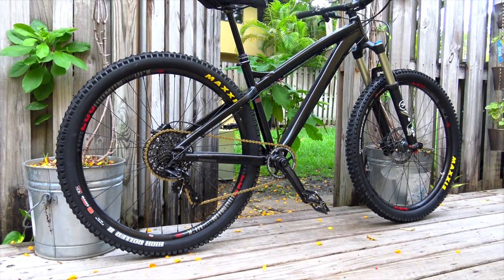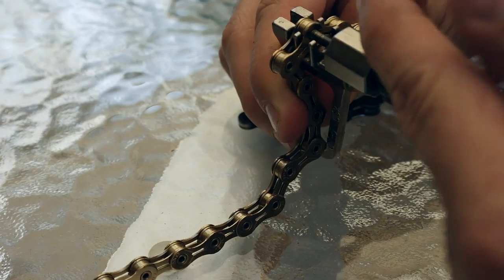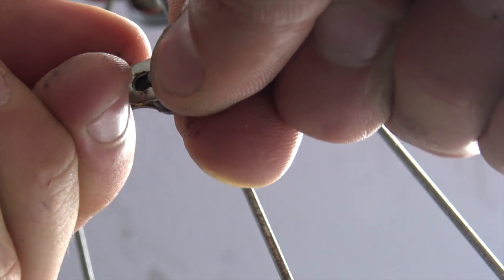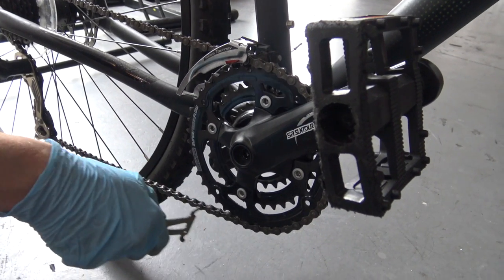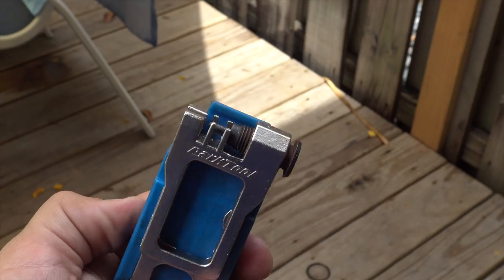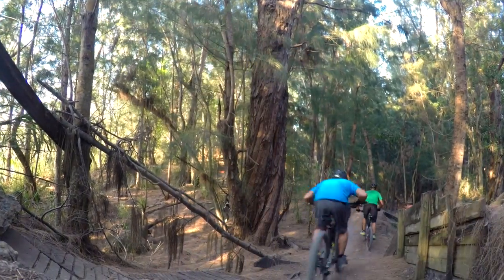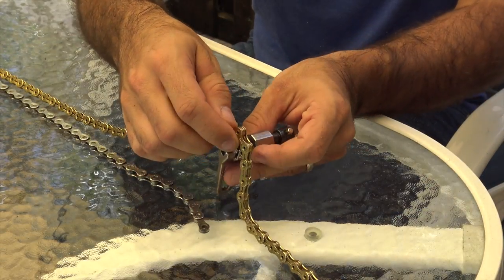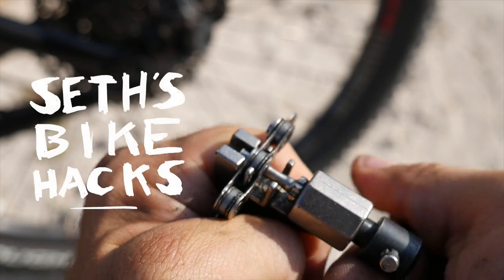How to repair or replace a MTB chain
Today, my bike is looking fly with a brand new gold chain. I installed this today because my old chain snapped at the bike park. Thanks to the help of a chain tool, I was back up and running. So why did I replace my chain if it was fixed? More importantly, how did I fix my old one? Today we’ll be talking about all of this, but first let’s take a look at some of the tools we use to work on chains.

This is a chain tool, or chain breaker. The spot on the end is for removing and joining links, while the spot at the back is for loosening tight links. To pop a link out, line it up at the end and crank down on it—carefully of course. A good chain breaker is measured to stop short of pushing the pin all the way out, but I recommend playing it safe and not going all the way to this point.

To join a link, put the chain in the opposite way and line up the pins. Of course, you need to stop pushing when the pin reaches the end. When you join a link, it’ll sometimes be tighter than the others. Use this part of the tool to push on the pin very slightly, which will loosen it up.

Since popping links in and out can weaken them, most chains have a master link for removal and maintenance. While there are special pliers made to pop these out, I don’t think most people have them. Most master links can be popped out by hand, and stubborn ones can be popped out carefully with pliers by squeezing the link end to end.

Through normal use, chains actually stretch out a bit. Eventually they don’t line up perfectly with your gears, and cause wear on your drivetrain. If you have good parts on your bike, it’s cheaper and easier to replace your chain every so often, than to get a new cassette, chainring, and set of derailleur pulleys. You could use this gauge to tell if your chain needs replacement, but just doing it on a schedule is better than nothing. For an average or casual rider, I’d recommend doing it at the beginning of each riding season. If you race, have expensive parts, or are particularly abusive, it may be a good idea to do it a few times per season, maybe even invest in a gauge.

So, let’s apply what we’ve learned with a real life scenario. You’re out on the trails and this happens. If you’ve never snapped a chain before, let me tell you it isn’t pretty. Your drivetrain suddenly goes limp, which can cause you to crash or smash your knee on the frame. At this point you’re either planning your long walk back to the trailhead, or reaching for your trusty multi tool. Brands like Park, Topeak, Crankbrothers, and Lezyne, just to name a few, have chain breakers built right into their multitools. While these are usually kinda clumsy to use, they’re better than nothing.

First let’s take this broken stuff off the chain. To join the chain, you can see here that we need to remove one more segment. Now we’re in business. Even though this chain is now short by one link, your derailleur just needs to reach forwards a bit to make up for it. To get home, this is fine, although you should replace your chain as soon as possible. After all, if you snapped your chain in the first place it probably needs to be replaced. Plus, at one link short you’re putting extra stress on your derailleur and drivetrain.

When reinstalling a chain, you’ll need to route it through the derailleur. If you’ve never done this before, it might be confusing, but you can always look at a friend’s bike for reference. Just start at the back of the cassette, route it in front of the upper pulley, and behind the lower pulley. Go around your front chainring, or even your bottom bracket to join the chain together.

If you’re replacing your chain you can always line it up next to your old one for size. If you repaired it out on the trails, just add an extra link to make up for the one you removed. If you don’t have your old chain, then  measure it up so that your derailleur is angled slightly forwards in your lowest gear. Don’t go more than 45 degrees as this is probably going to be too short. Oh yeah one more thing… if you have gears up front, be sure to shift them into the largest ring while measuring.

So, what to do with your old chain? I say, use it for practice. You can even make a keychain. The practice will come in handy the next time you find yourself stranded miles from home.

This page also tells you what chain you need for your bike!